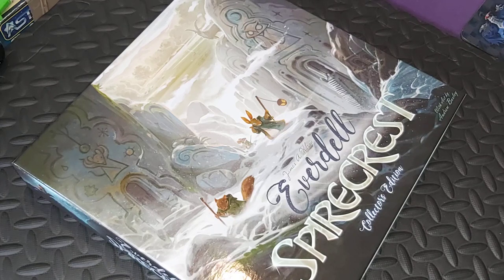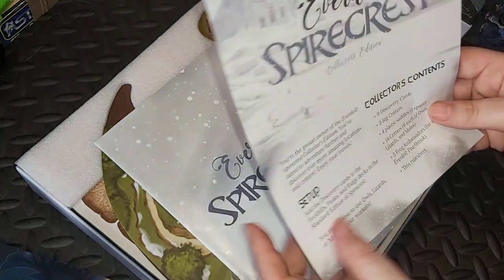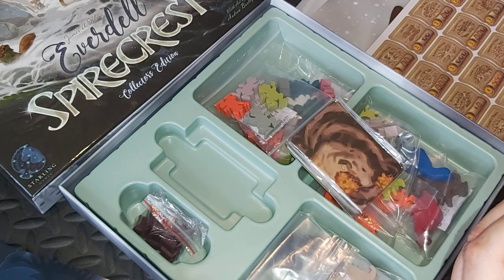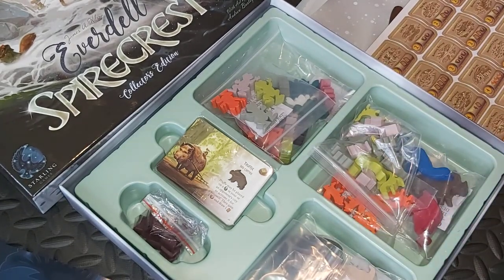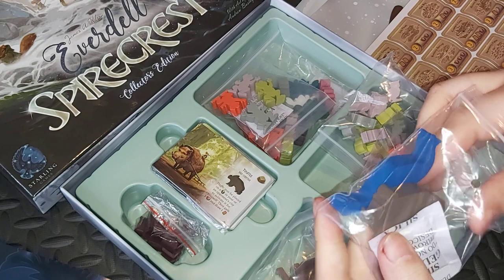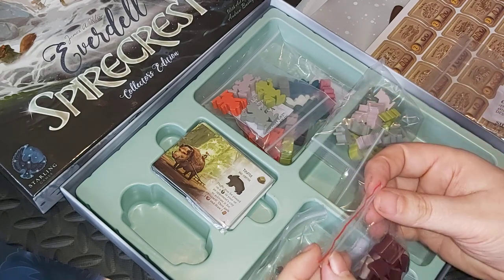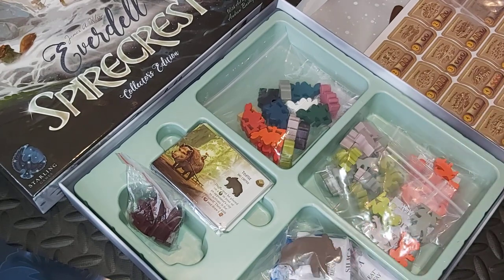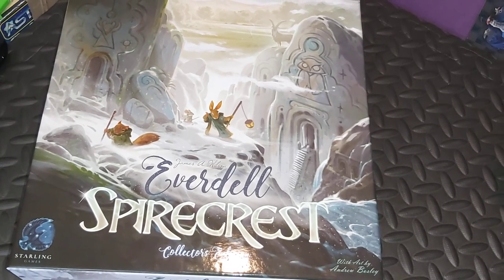Spirecrest Collector's Edition Unboxing with CardboardGeek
A video of the unboxing of Everdell's Spirecrest Collectors edition